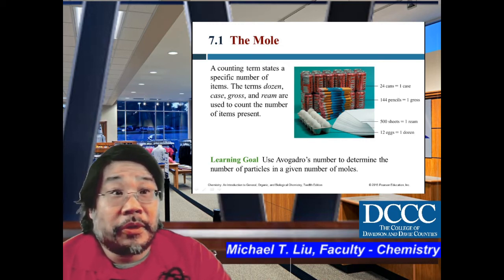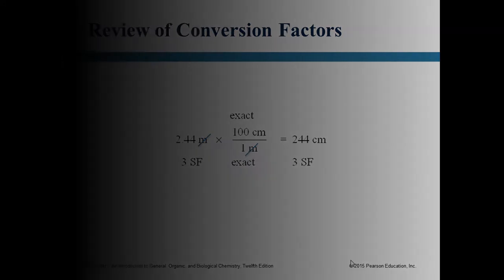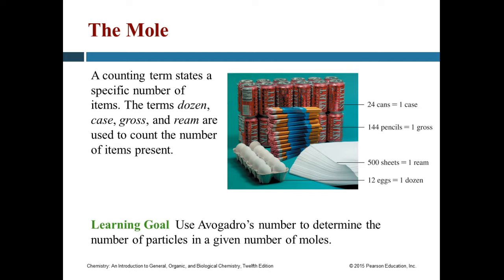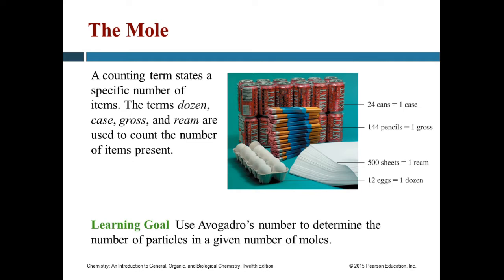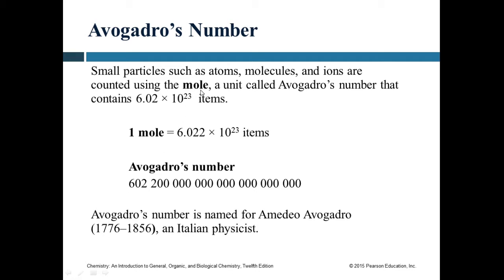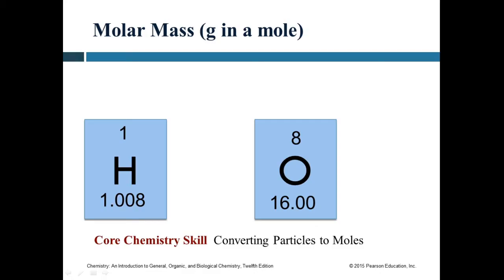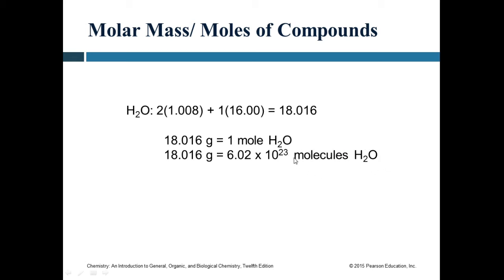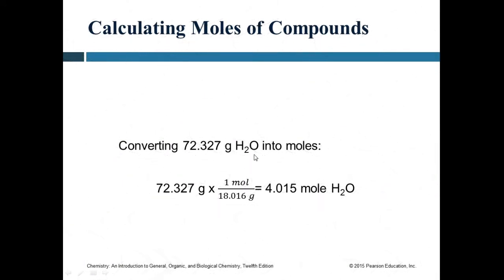CHM 131 On Demand Mole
per request, make a video about the mole.

Built-in standard Dell Laptop Webcam (0.9 MP Webcam) using  Condenser Mic with external Interface for audio.

OBS used for recording video and Chroma Key effects. Audacity used for sound editing. Open Shot Video Editor used for syncing audio/video, compiling and sequencing clips.